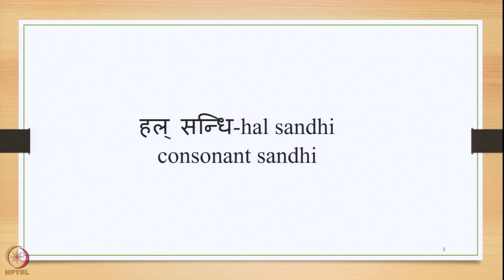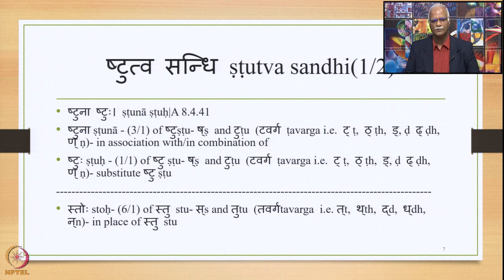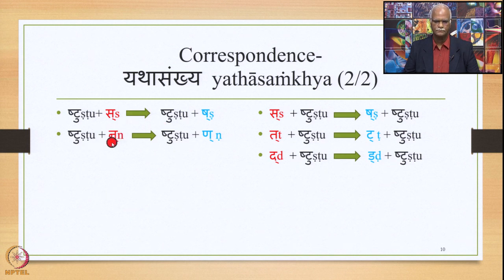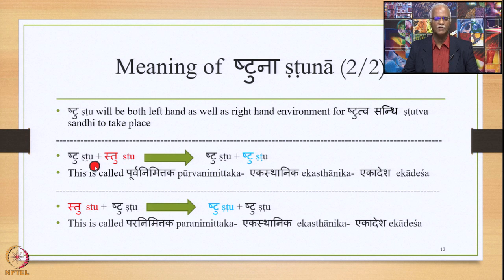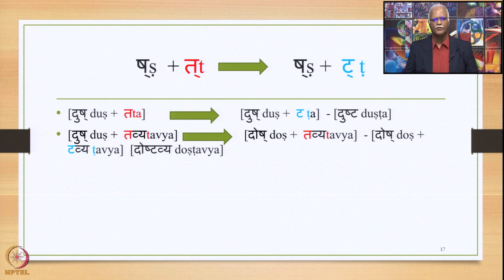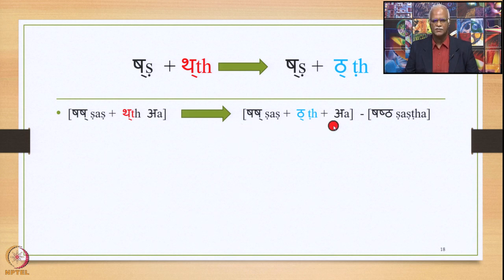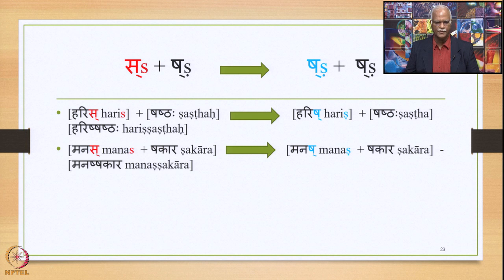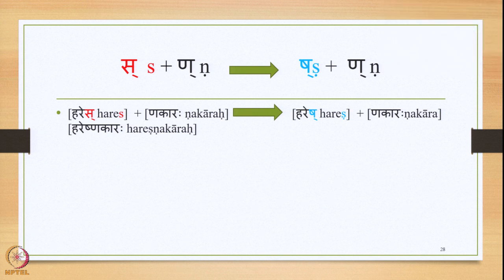Week 8: Lecture 40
Week 8: Lecture 40: हल्सन्धि-hal sandhi- consonant sandhi: ष्टुत्वसन्धिṣṭutva sandhi- पूर्वनिमित्तक pūrvanimittaka-एकस्थानिक ekasthānika-एकादेशekādeśa+ परनिमित्तक paranimittaka-एकस्थानिकekasthānika-examples